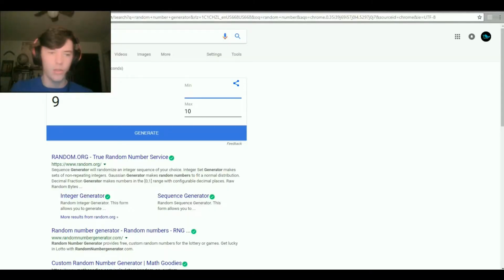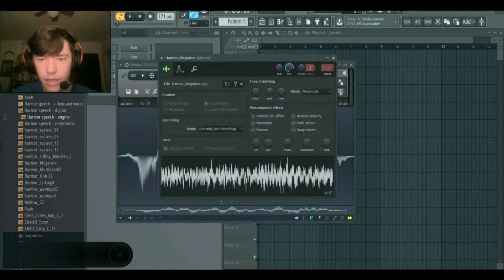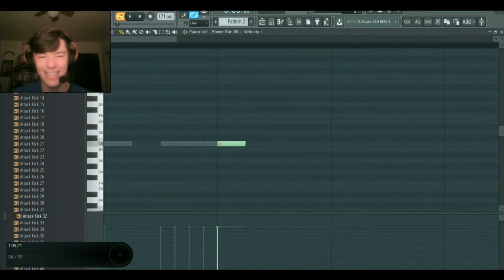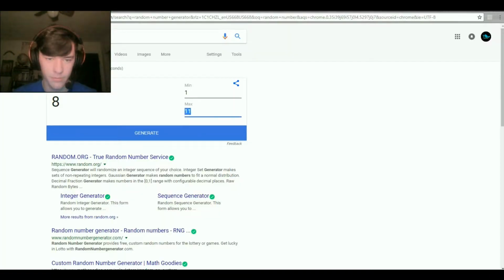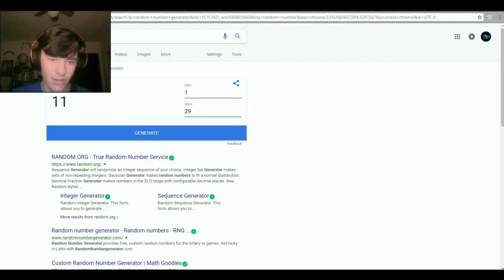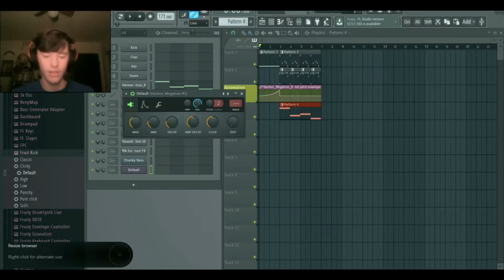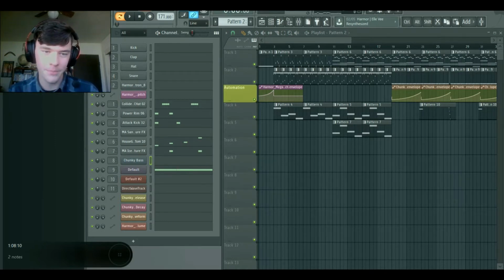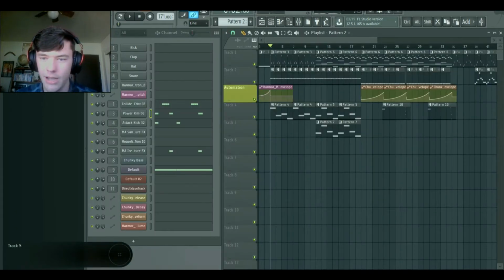Random Song Challenge #1: Numbers!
A new series inspired by Andrew Huang, I make a song with some random challenge added to it! Also, if you want, you can recreate this song at home, you can! This was made in the free demo version of FL Studio, something you can download on your laptop and start making beats with right now!